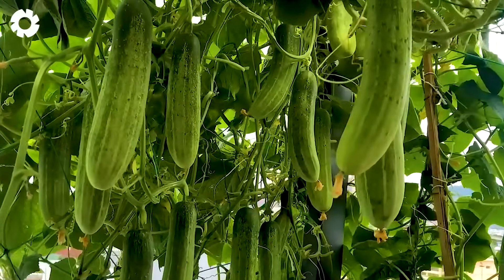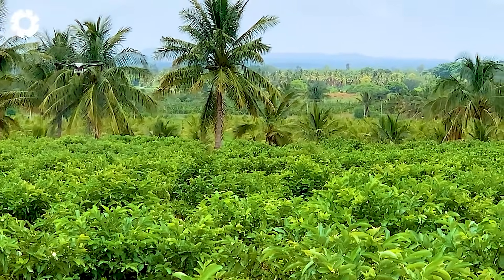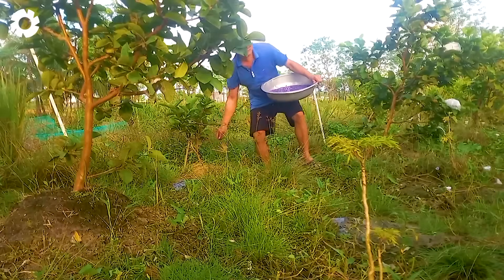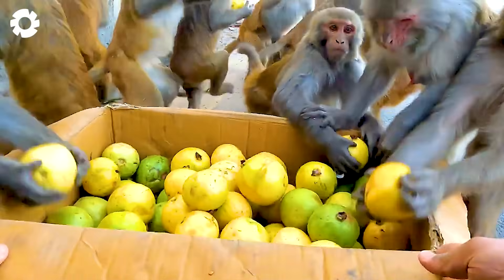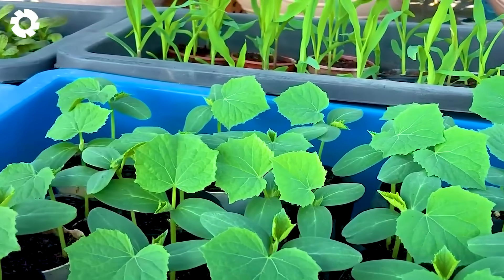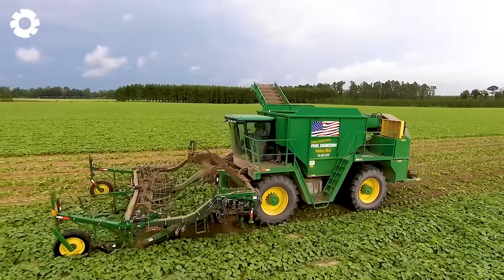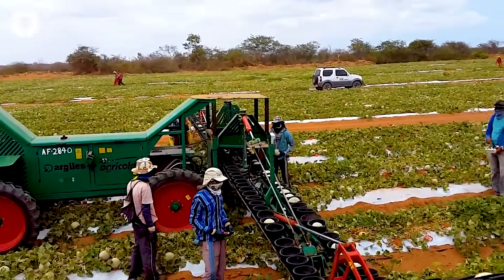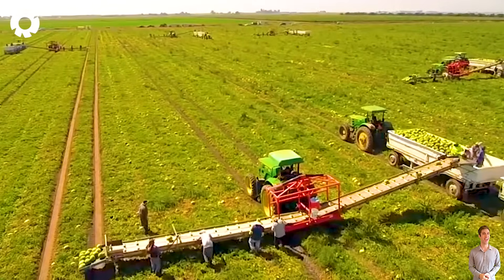155 Most Satisfying Agriculture Technology ► Harvest and Processing Taiwan Guava | Heavy Machinery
Experience 155 of the most satisfying agriculture technology moments as Taiwan guava is harvested and processed using advanced heavy machinery. From automated pickers to high-speed sorters, heavy machinery plays a key role in every stage of production. These powerful machines make guava farming faster, cleaner, and more efficient with precision-built heavy machinery systems. Watch as skilled workers and smart heavy machinery work together to handle large-scale harvests. The seamless workflow proves how vital heavy machinery is to modern agriculture. Don’t miss this incredible showcase of Taiwan’s guava industry powered by cutting-edge heavy machinery!

00:00 modern heavy machinery
01:09 planting
02:18 spraying
03:05 pruning branches
05:24 harvesting guava